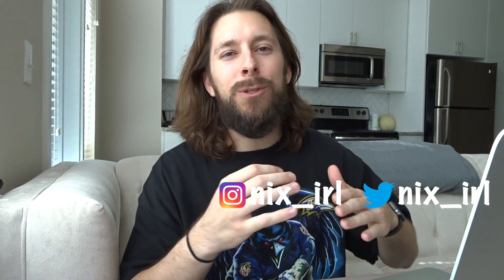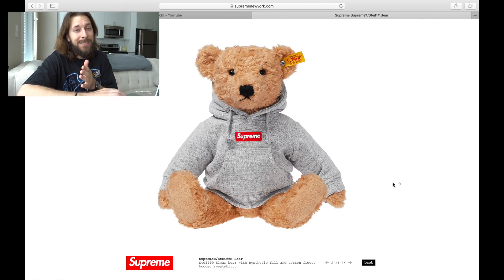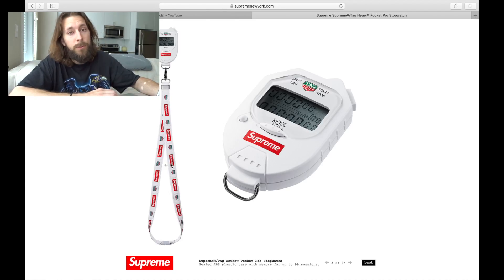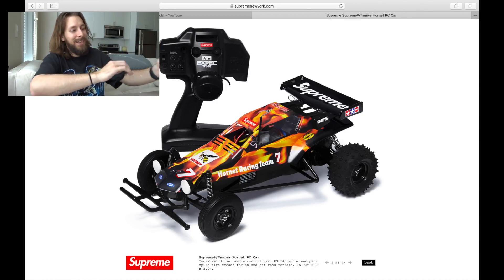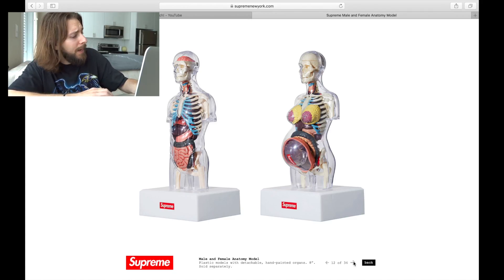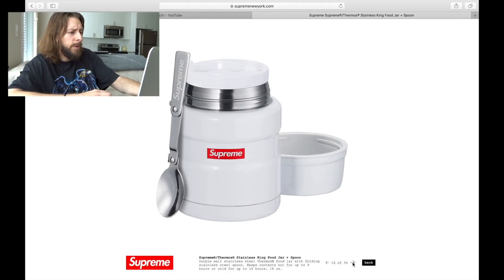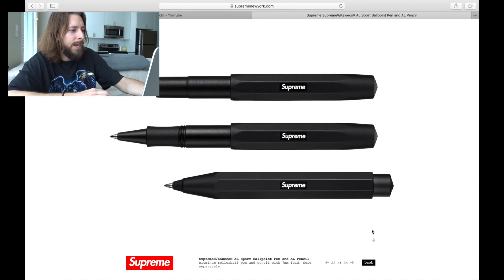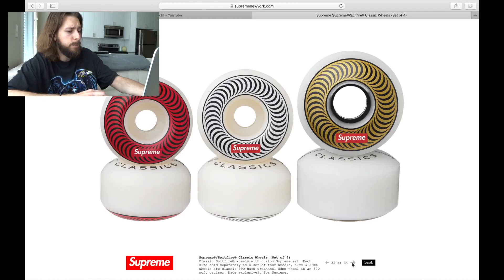Reviewing Supreme Accessories (FW18)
Just me or is Supreme dropping some serious accessory heat for FW 18?? This video we'll be Reviewing Supreme Accessories for FW 18 on all lookbook accessories dropped on Mon 8/13. Be sure to let me know what you think of the accessories and which you're hoping to pick-up this season.